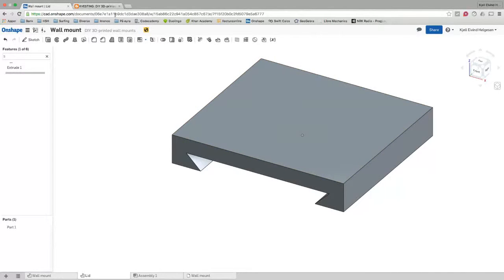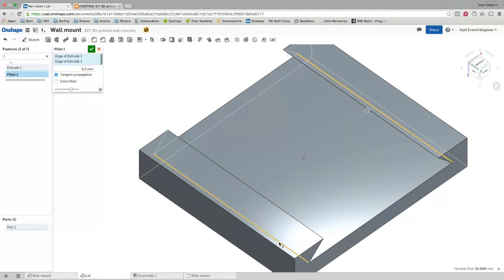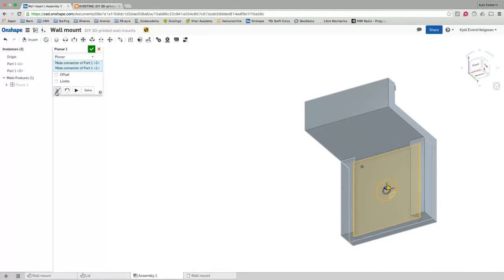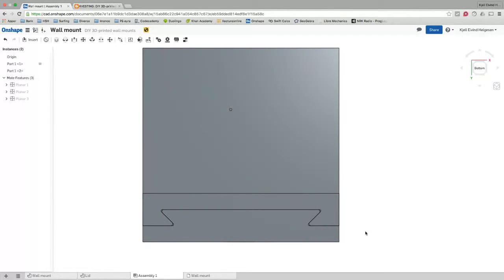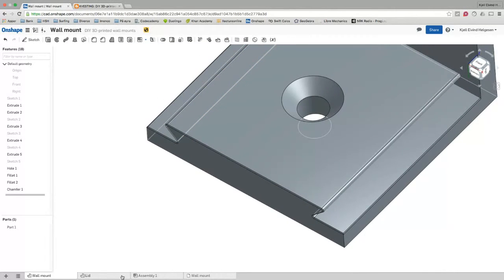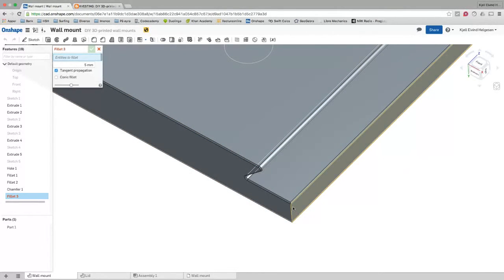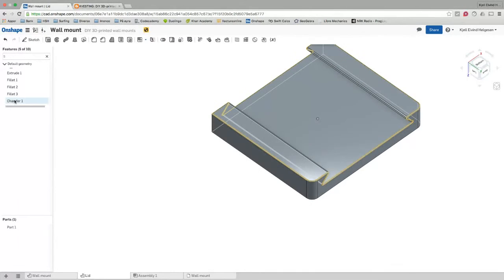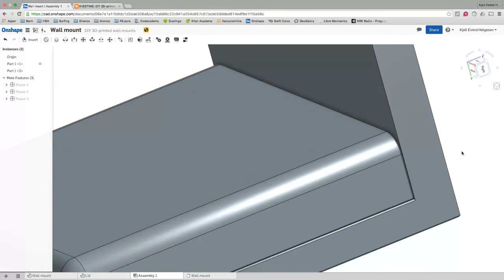DIY 3D-printed wall mount part 5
Part five of the DIY project where I am designing and printing wall mounts for my age-old wifi-switch, because I can! In this clip I start refining the rough designs of the lid and the wall mount itself in Onshape.